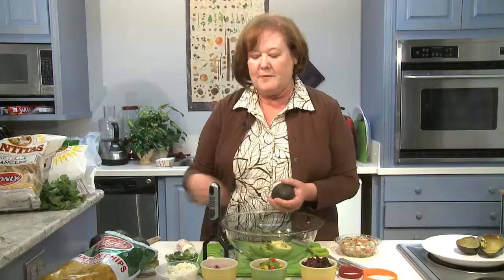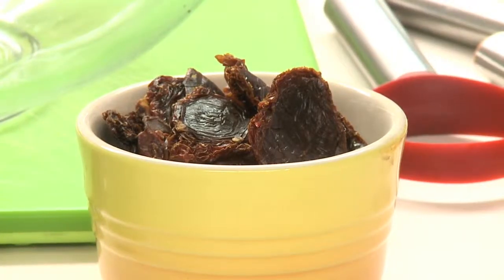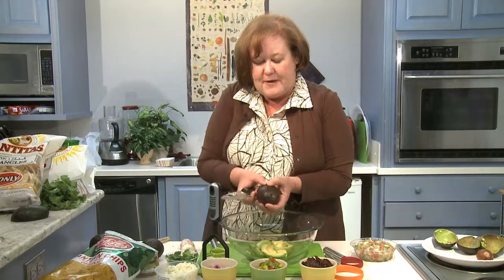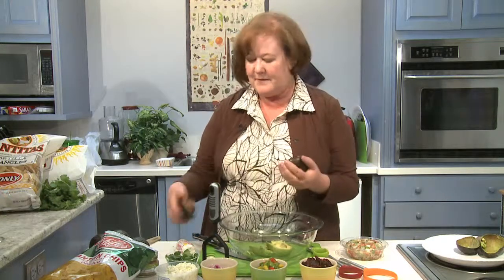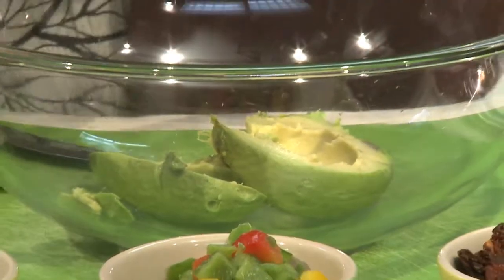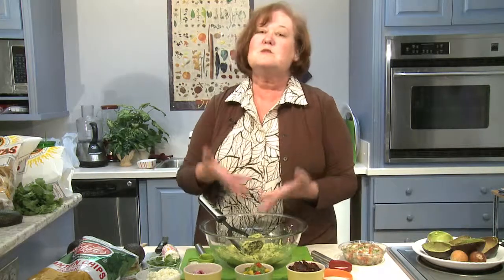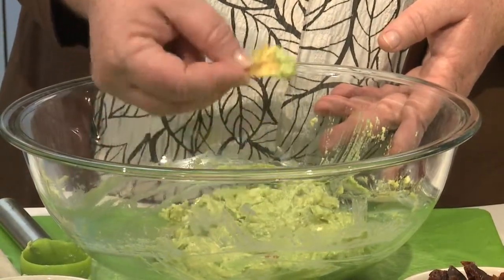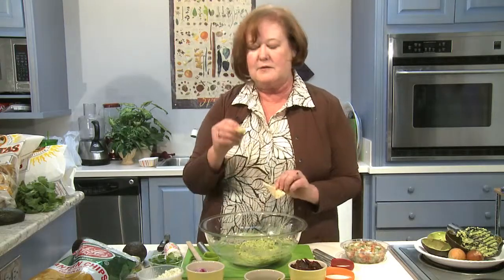Kitchen Tip: Homemade guacamole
This Cinco De Mayo make a unique homemade guacamole with feta cheese or sun dried tomatoes.